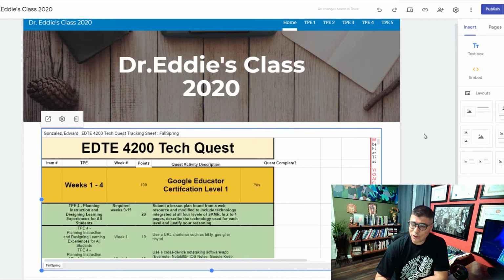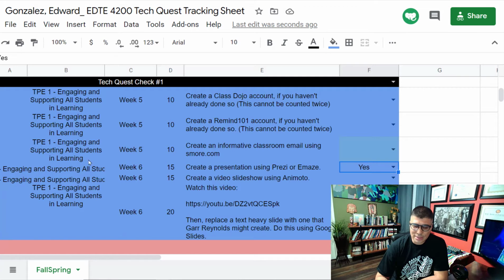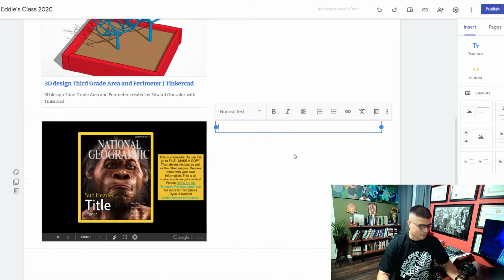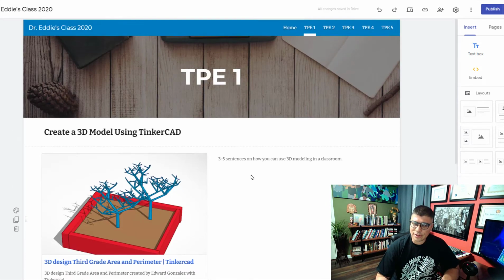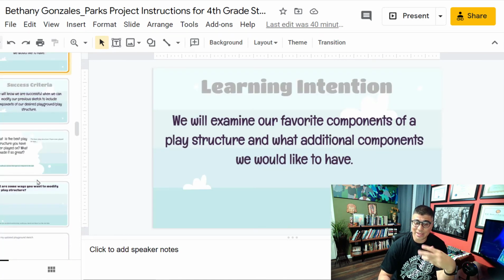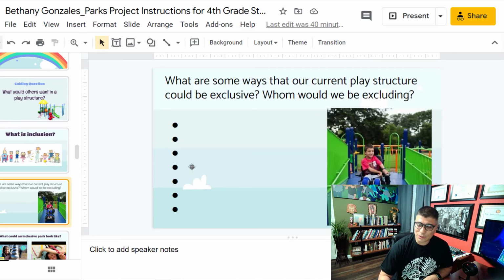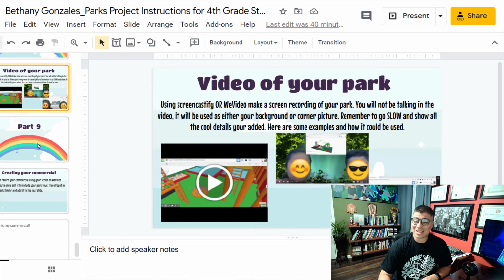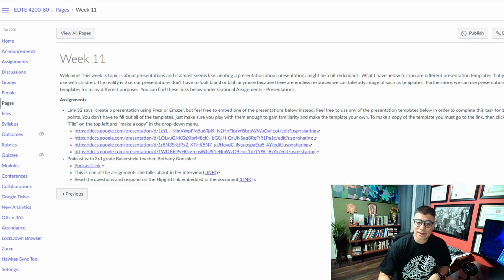Week 11- Presentations and Technology (EDTE 4200)